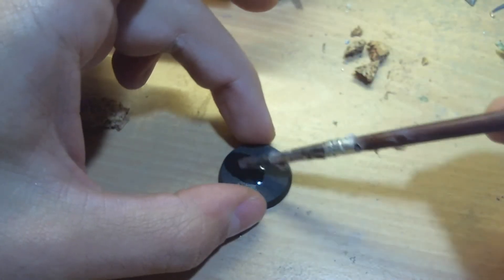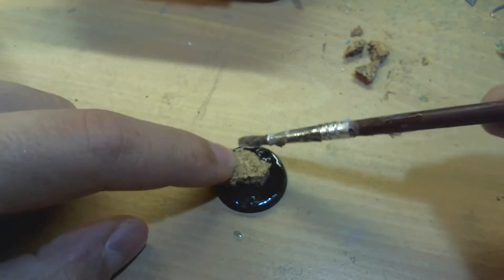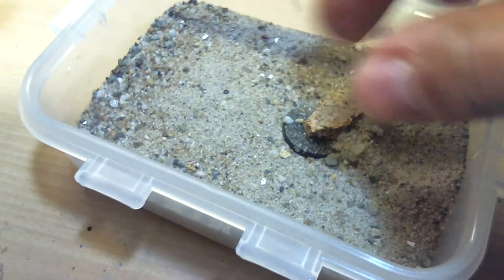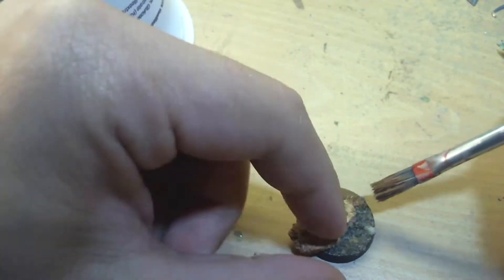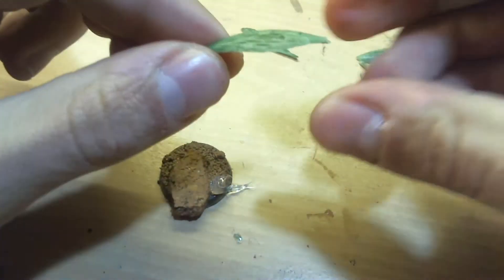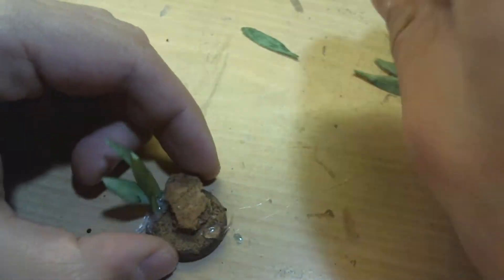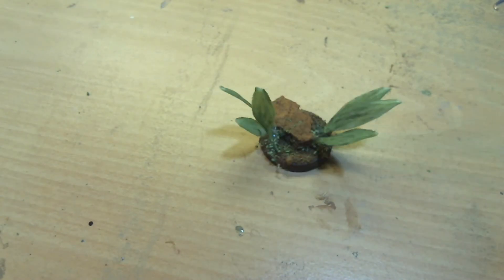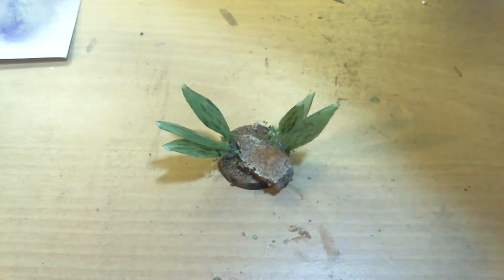How to create a leafland/jungle base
In this little tutorial I am showing a easy way to create a cool looking leafland or jungle base :).